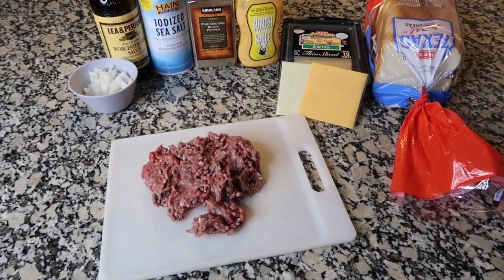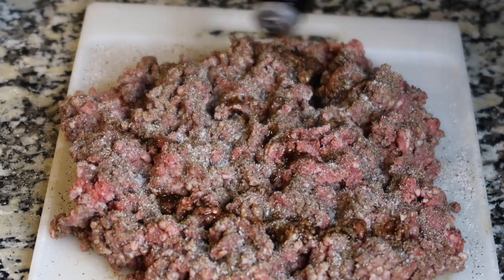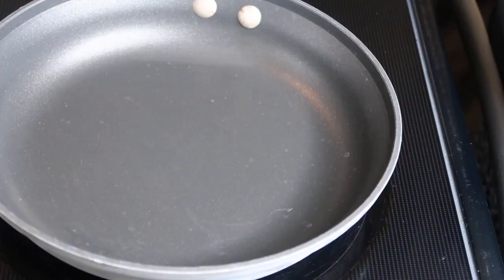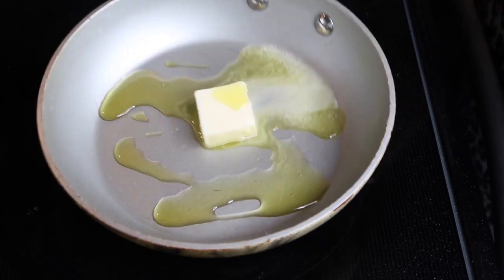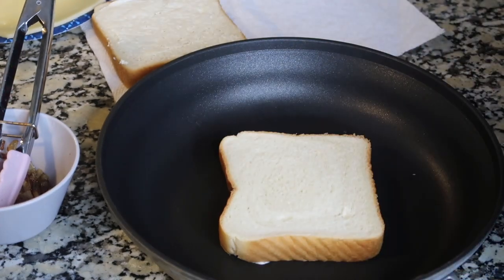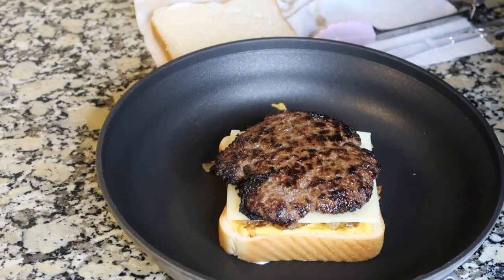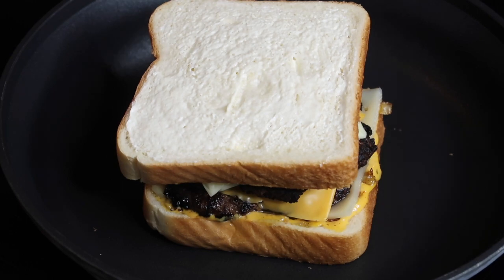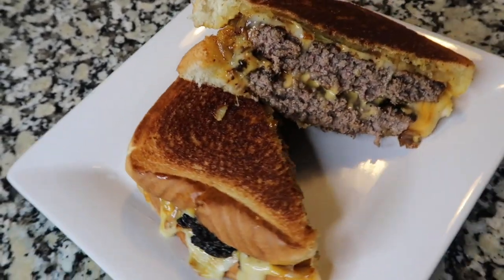Twelve6: Patty Melt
If you love Steak 'N' Shake frisco melt or Whataburger patty melt, then you will love this recipe. It's one of my guilty pleasures so make sure you try it out and tell me what you think.